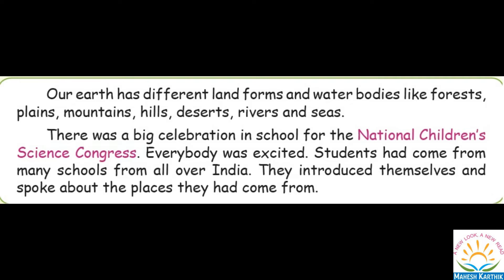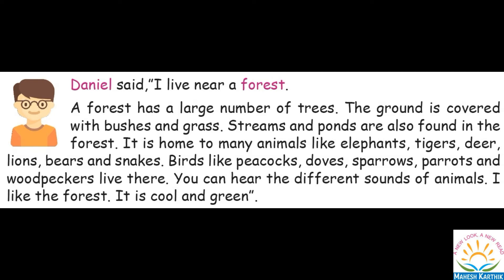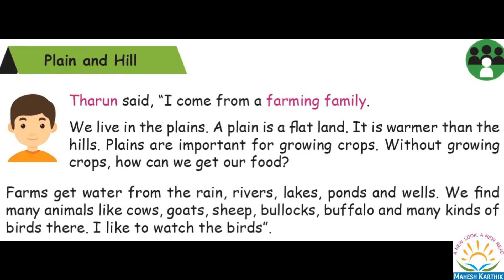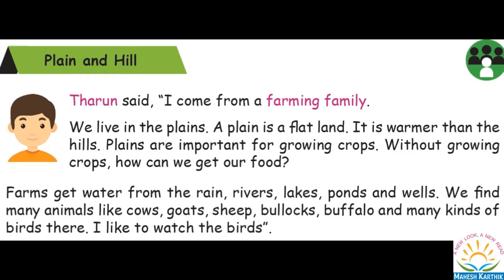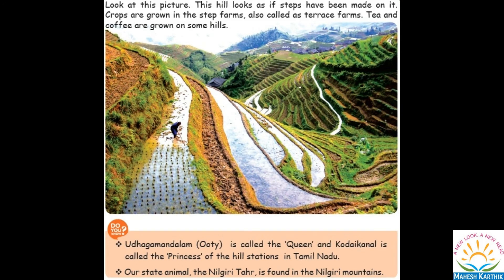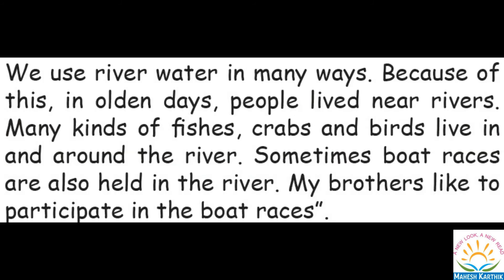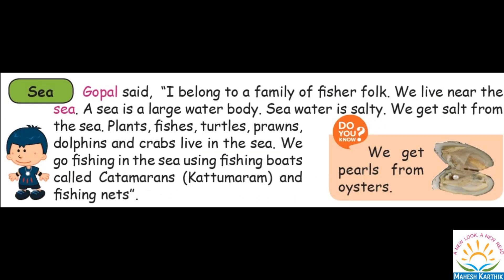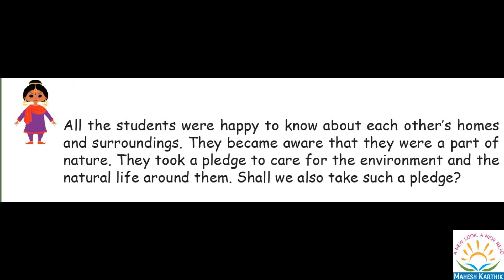CLASS 2 EVS -OUR ENVIRONMENT